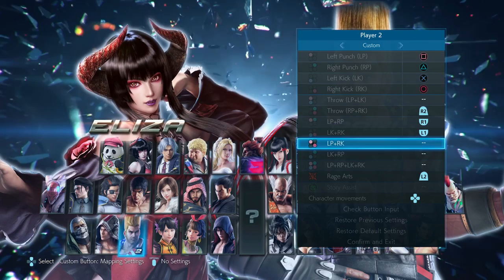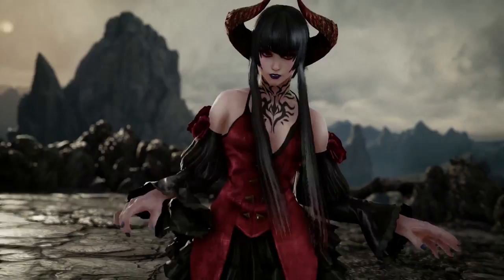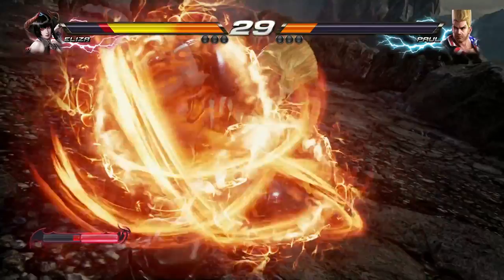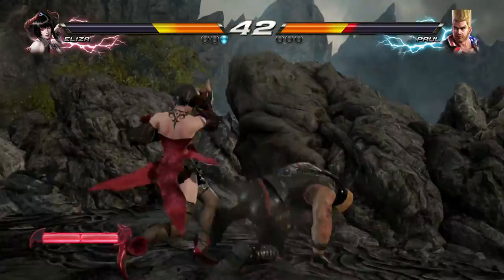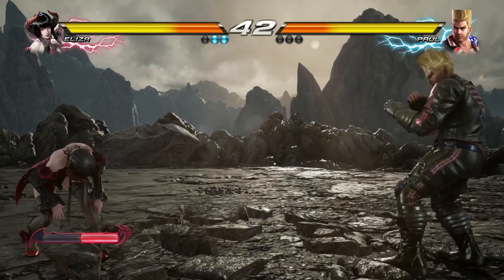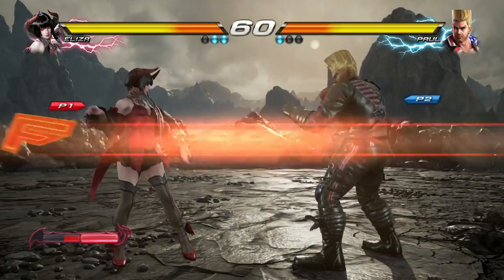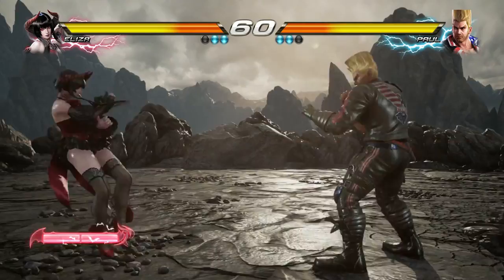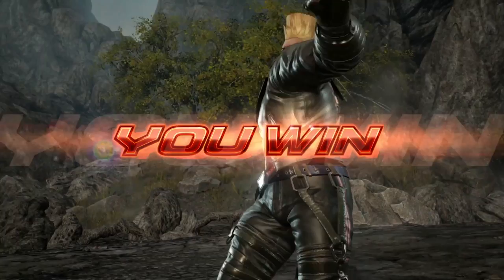TEKKEN 7 - Eliza DLC & Pre-Order Character Gameplay vs Paul (1080p 60fps)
Tekken 7 newest footage of pre-order exclusive and DLC character - Eliza + Her rage Art vs Paul Phoenix in Precipice of Fate stage, Bandai Namco Developer gameplay.